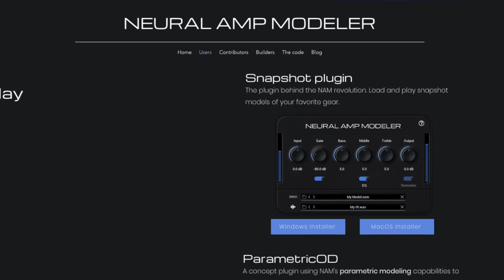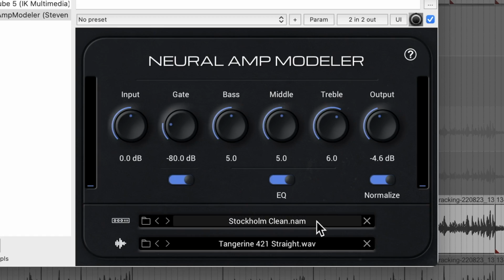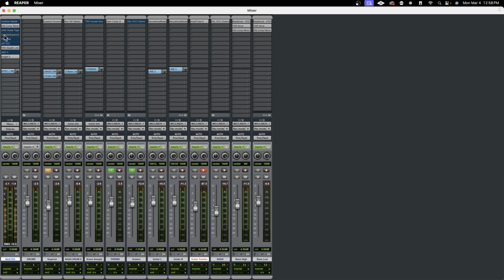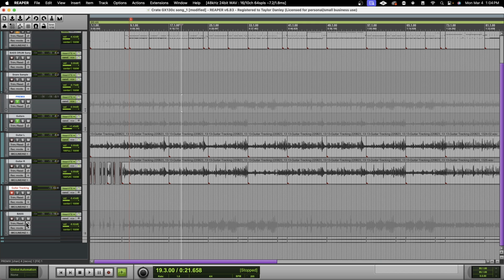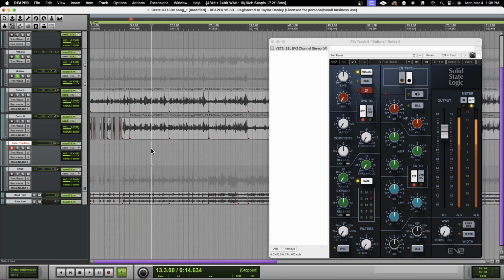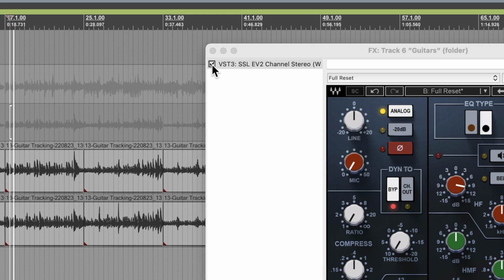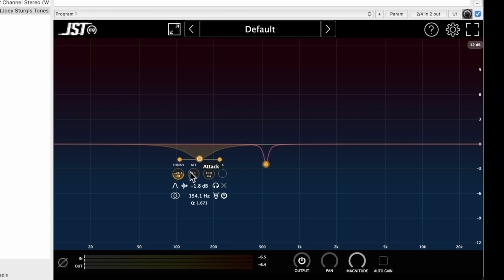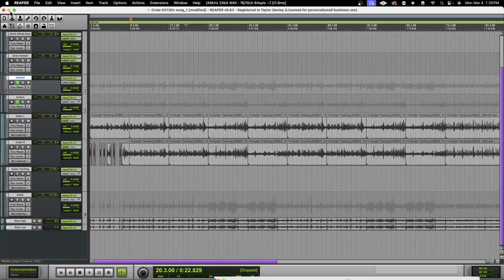How To Easily Mix Metal Guitars.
Mixing guitars in a genre as dense with instrumentation as Death Metal can be difficult, but hopefully these few tricks I'm going to show you help you get your guitar tone sitting perfectly in the mix admist blast beats and bellowing vocals.

🎧 𝗚𝗲𝘁 𝗬𝗼𝘂𝗿 𝗠𝘂𝘀𝗶𝗰 𝗢𝘂𝘁 𝗧𝗼 𝗧𝗵𝗲 𝗪𝗼𝗿𝗹𝗱!

𝗦𝗣𝗘𝗖𝗜𝗔𝗟 𝗧𝗛𝗔𝗡𝗞𝗦 𝗧𝗢 𝗧𝗛𝗘 𝗣𝗔𝗧𝗥𝗢𝗡𝗦/MEMBERS!

Barry Prosser
David L
Ronny Webster
Apoplexia
Failusekilltake
Ian Lambert
Royce
Alex Ferrin
Irvin Smith
Luedinski
Stuart Howlette
Joseph Howell
Ethan Carpenter
Raph Hieber
Jacob Boyett
David Steele
Britzi
Eric Allen
It's Me Djoom
ElectricEye
Walter Dasilva
TillerOG
Steven E
Robert Pira
TheDailyPlanetGoesTo11
Joeli0sis
Swarbs74
Tim Shipp
Stephan Kinney
Marsyas
Sheepydeepy
Bryan Bishop
Hellstrings
Petter Karlstad
Roberto B
Shane Degroat
Aeitch
Na-T
Dylan Gadwa
James Colley
Anthony Tria
Geert-Jan
Chris
Dominic Shaw
Delack Attack
Terry
Your Mom